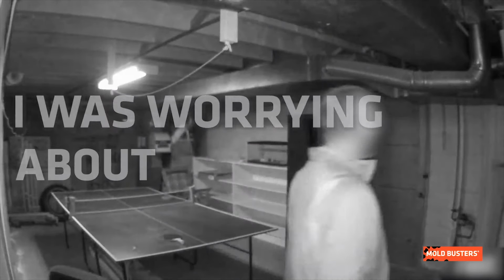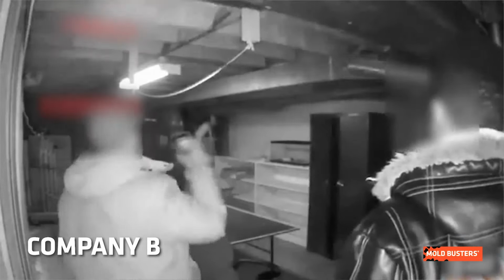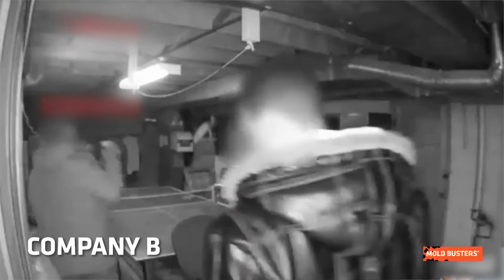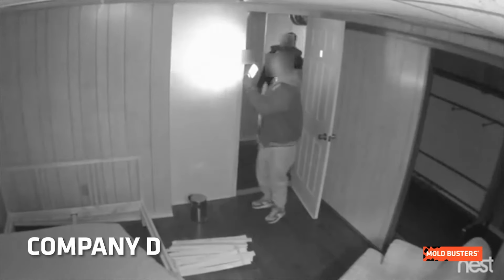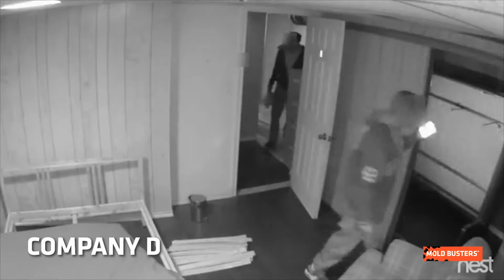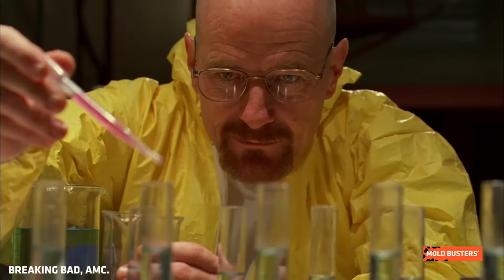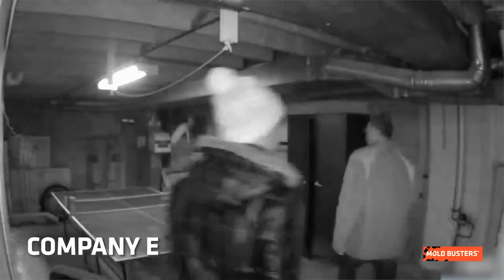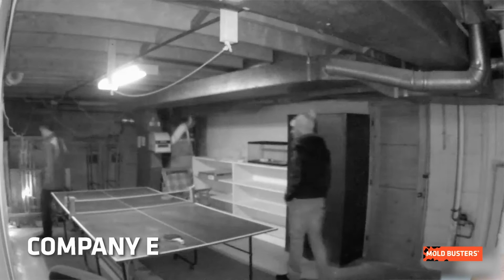Beware of Free Mold Inspections! 🚫 5 Signs to Identify Bad Companies - Mold Busters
Mold and asbestos abatement are industries where some companies perform poor practices and it is our duty to inform you and help you recognize them.

A couple of years ago, at Mold Busters we decided to experiment, so we asked a friend to loan us his furnished basement and started booking mold and asbestos abatement companies to provide "free" inspections. Full story

This video gives you 5 signs that the commercial mold removal & asbestos abatement company you hired didn’t do the job you paid them to do. You need to know them for the sake of your health, safety and wallet.

If you need any service related to mold, asbestos, and air quality testing, we will help you.

We cover the provinces of Ontario and Quebec.